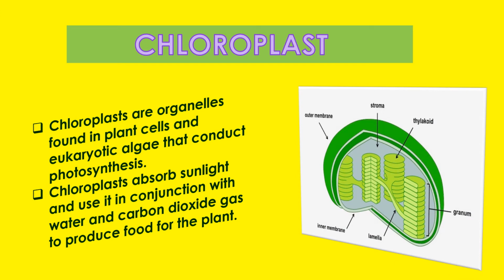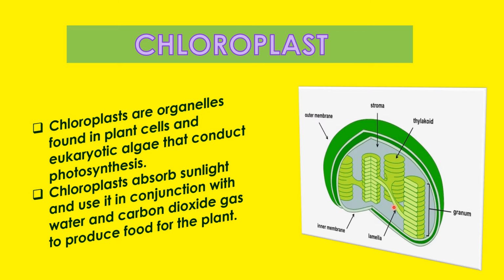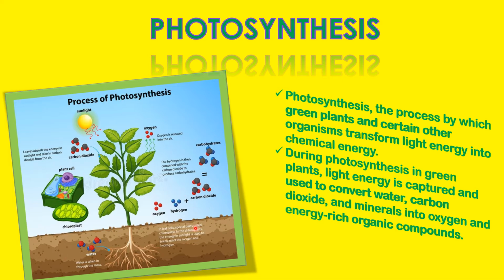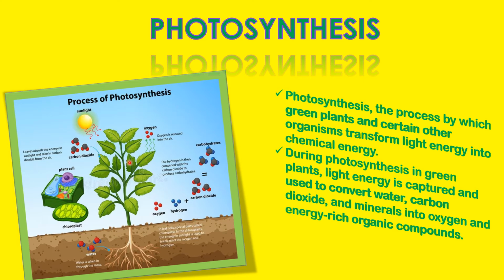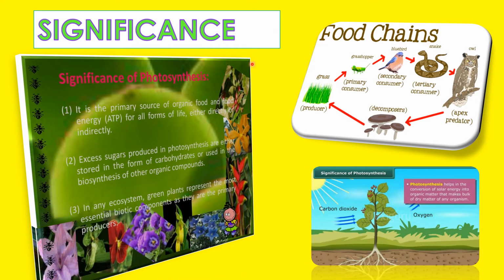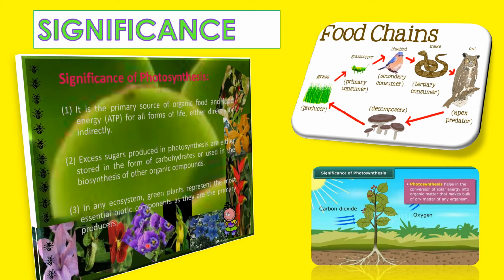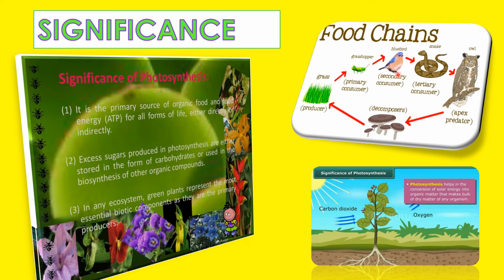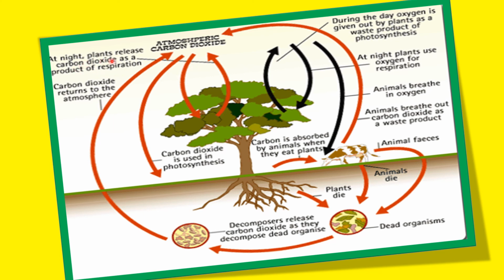DIAGRAMS OF PHOTOSYNTHESIS / CLASS - VII